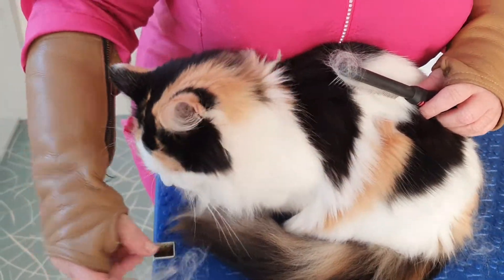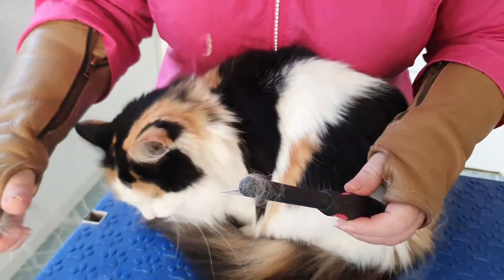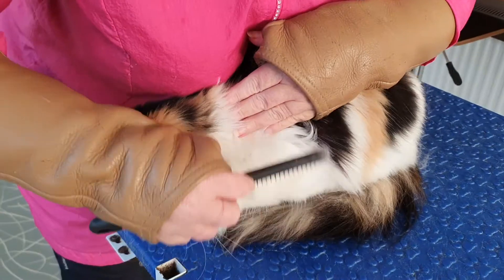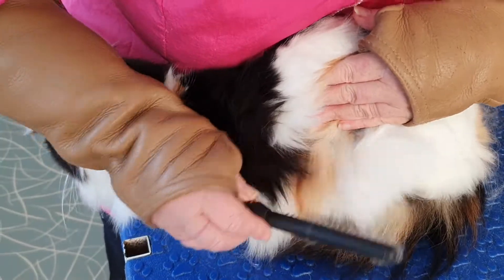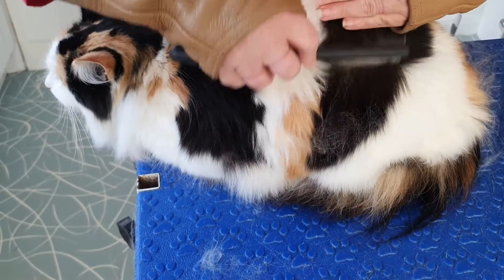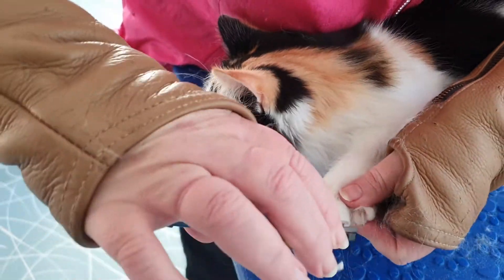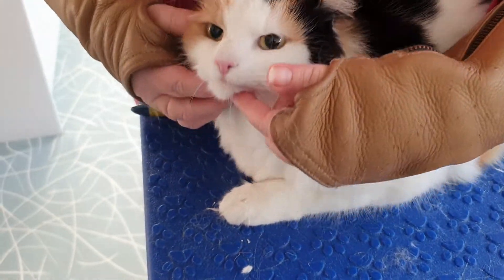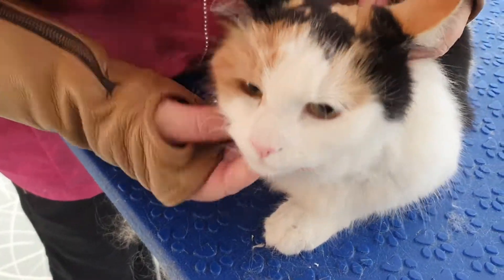Cat Being Groomed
We visit Boo on a regular basis and she is used to being groomed by us.

She is such a well behaved pussycat.

She has her claws trimmed followed by a good groom through with the moulting comb. Then she has a bum clip as she does tend to get nasties stuck around her back end as her coat is particularly thick and fluffy around her bum.

By keeping her short in this area, it prevents Mum from having to try and bath her when she comes home with a smelly back end!

If you want to check out some merchandise that we have designed for all you cat lovers, please check our store out here

If you want to check my website out, click below.

and hit the PRODUCTS button.

I have products that i recommend for use on your cat's coat as well as other products that I use myself for my own home and my fur babies.